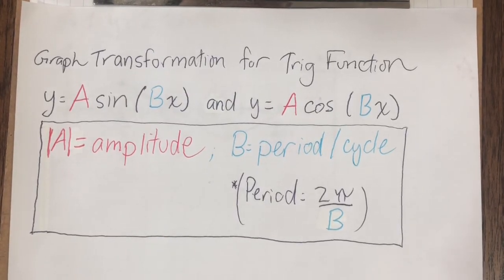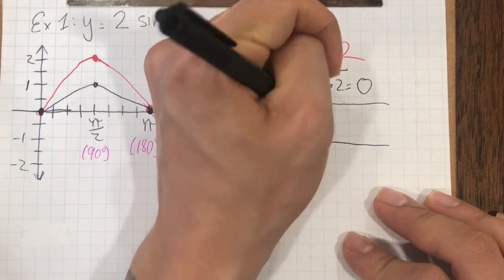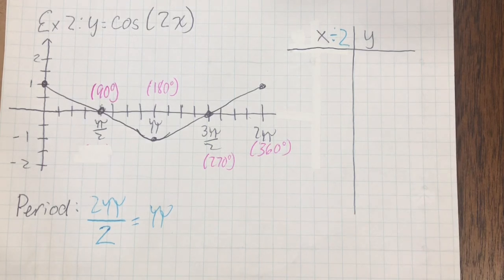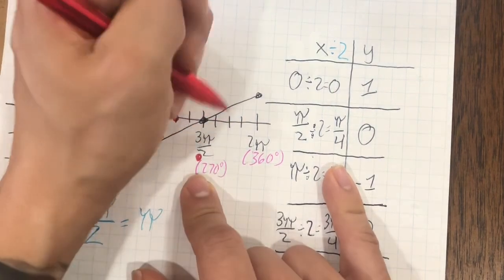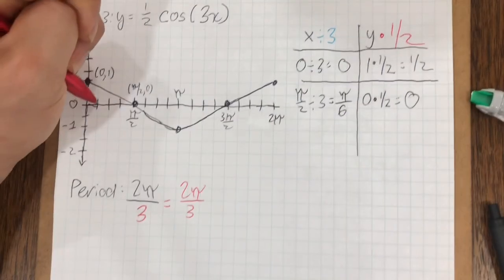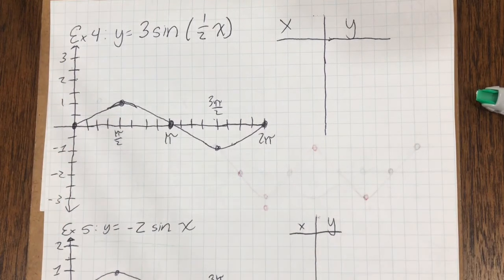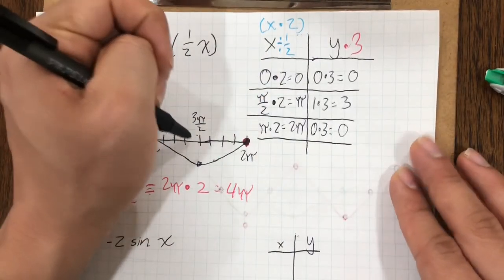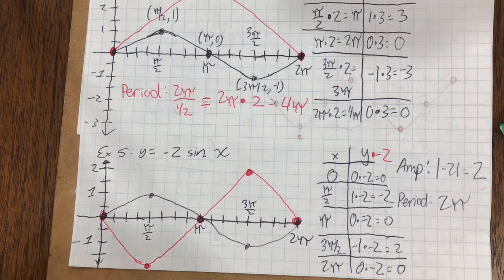Graphing Sine and Cosine Part 1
With a change of amplitude and period